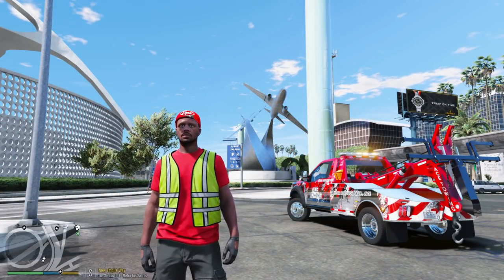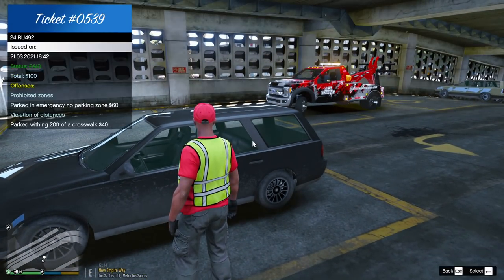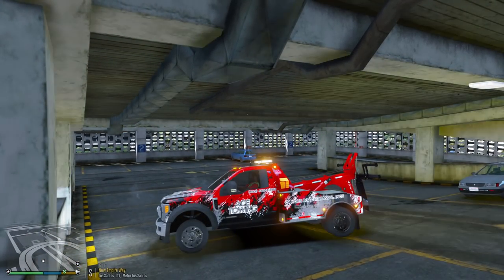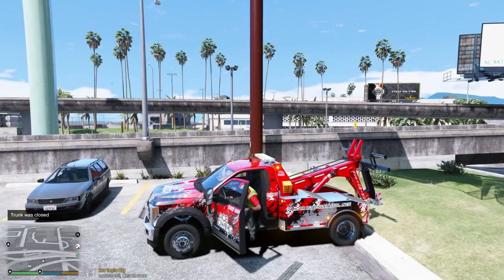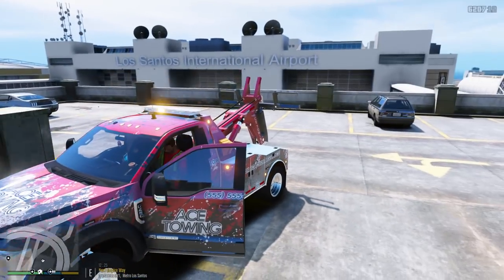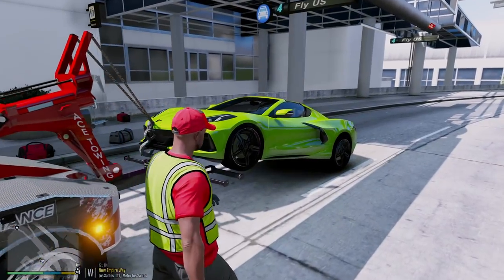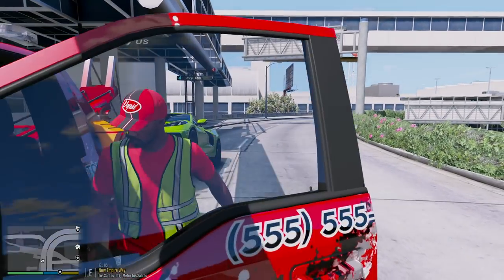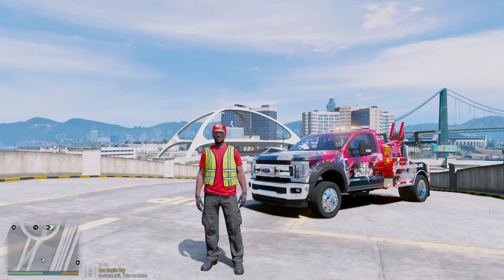GTA 5 Parking Enforcement Ford F-450 Towing Illegally Parked Cars At The Airport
GTA 5 LSPDFR Police Mod Roleplay.  Ace Towing Parking Enforcement Ford F-450 Tow Truck. Writing Parking Tickets & Towing Illegally Parked Cars In With Basic Parking Enforcement For Grand Theft Auto V.